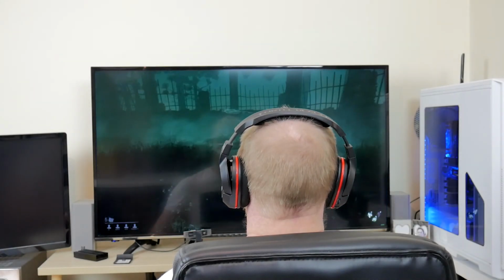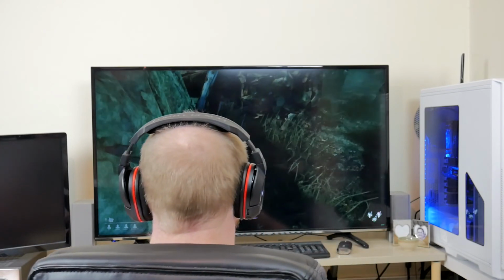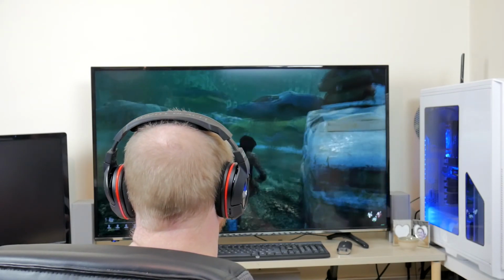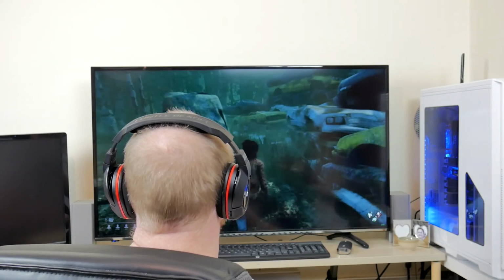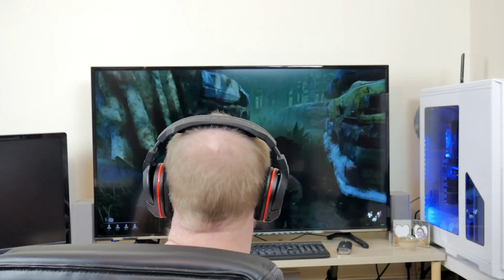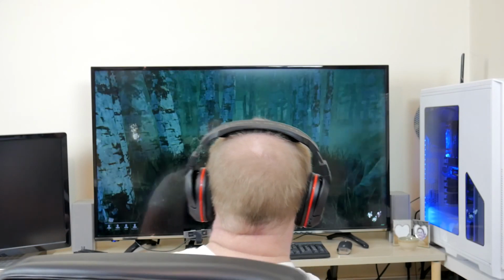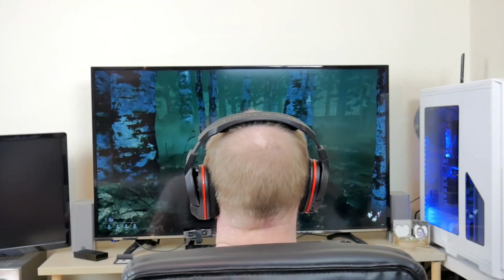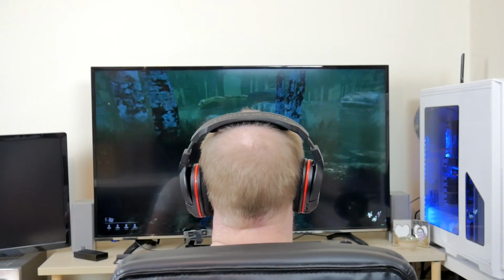Unboxing and review: TurtleBeach Stealth 450 7.1 DTS Gaming headset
or www,
Spot the deliberate typo :P
It's time to Unbox and review my replacement  TurtleBeach Stealth 450 7.1 DTS Gaming headset from eBay